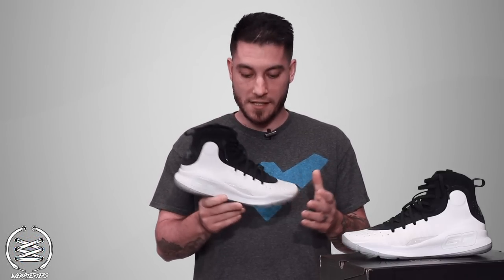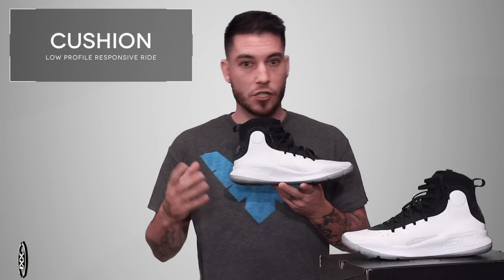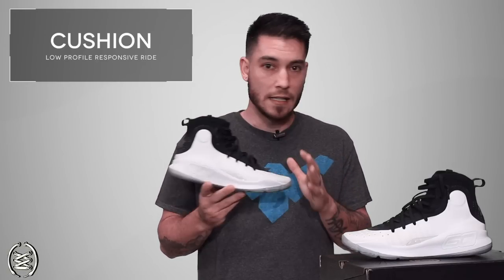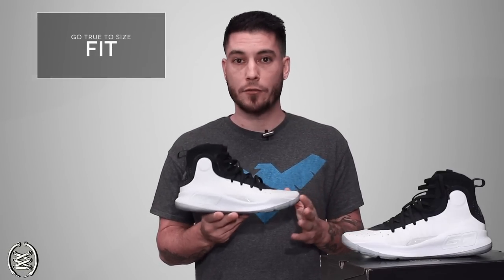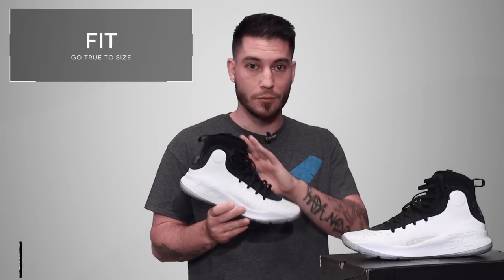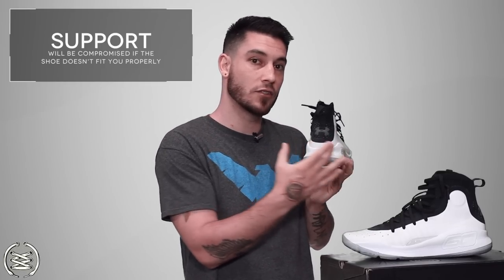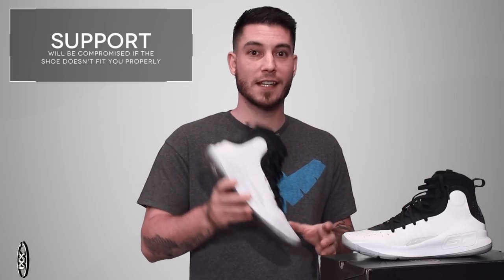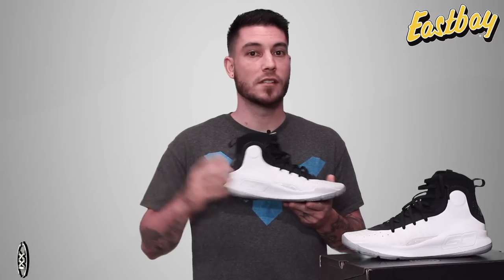Under Armour Curry 4 Performance Review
Detailed performance review on the Under Armour Curry 4.